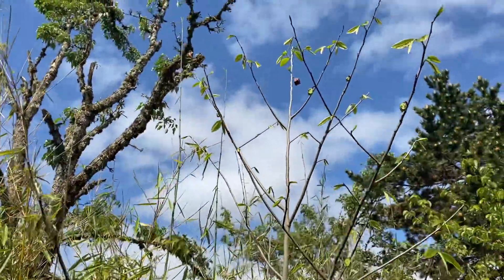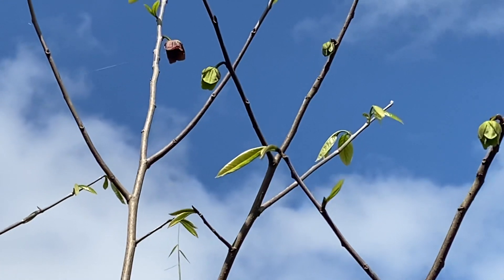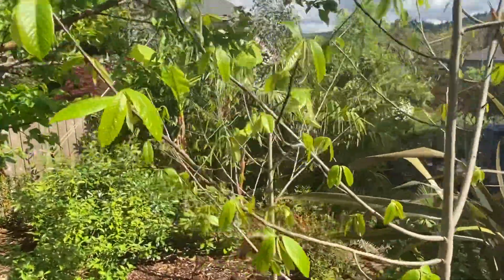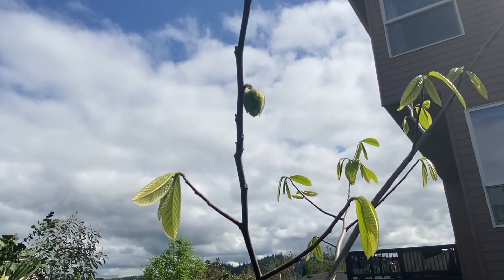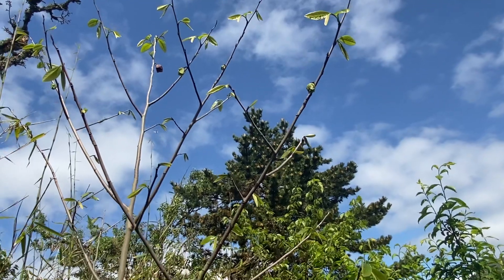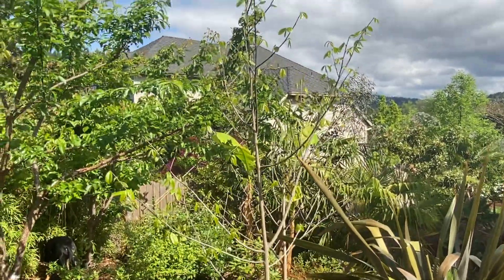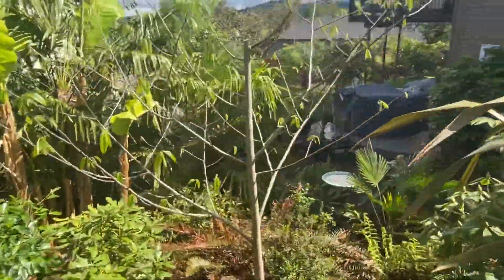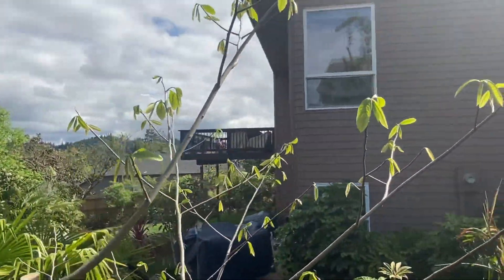Pawpaw trees - first year flowering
Asimina triloba